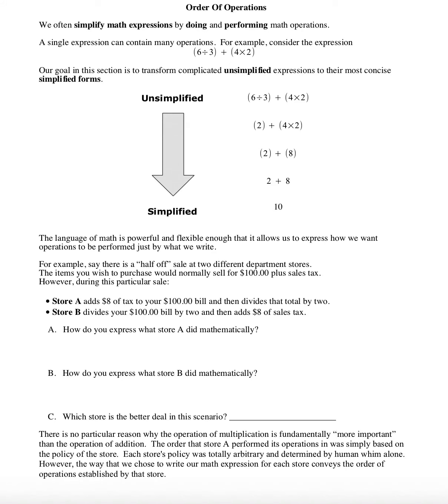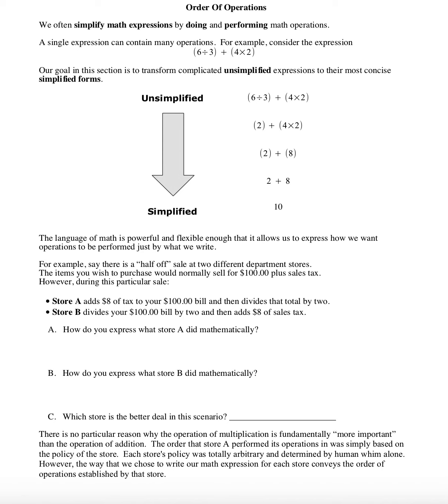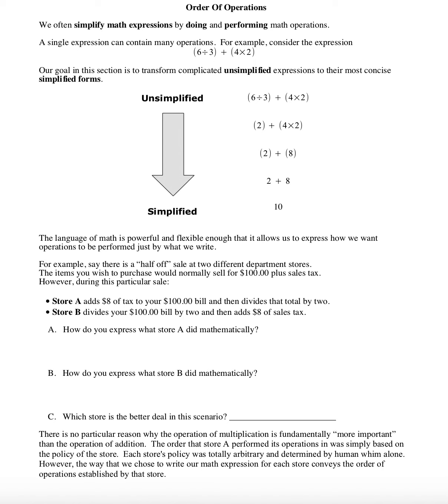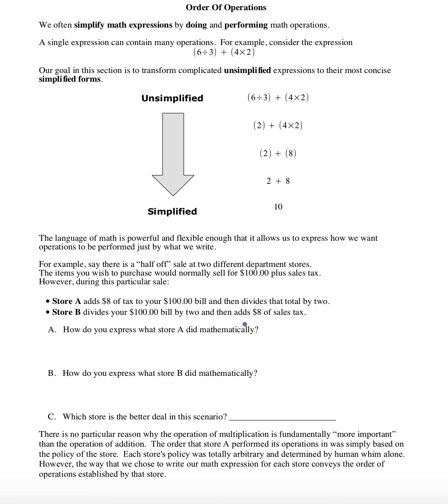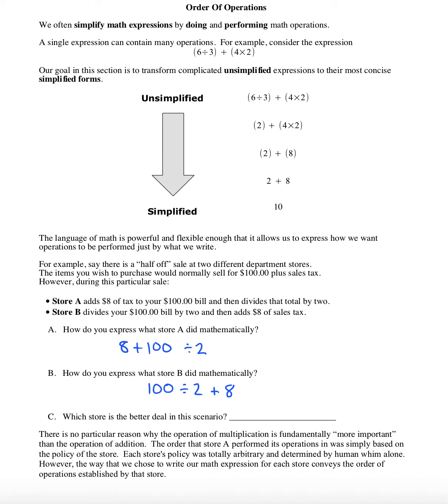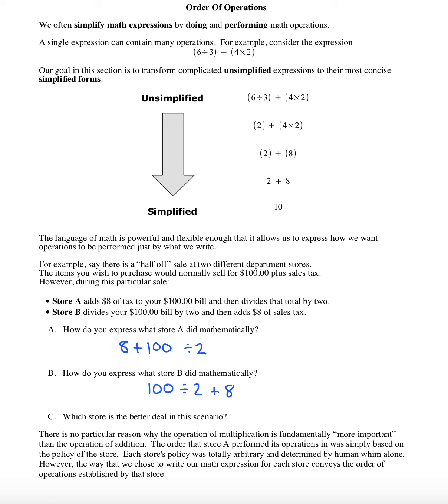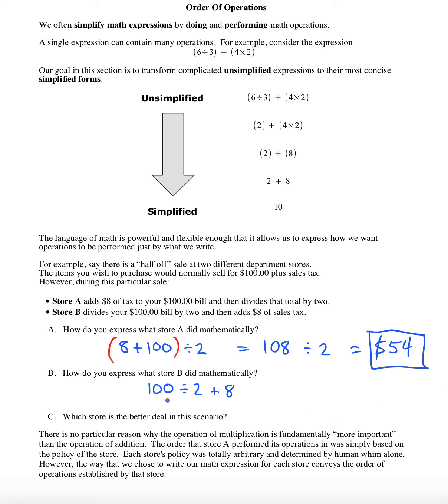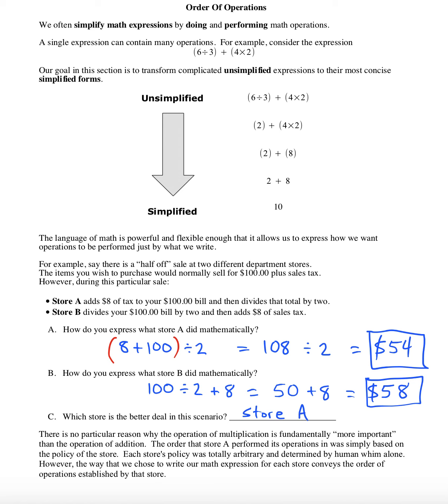Order of Operations